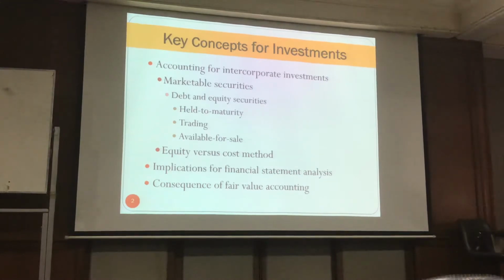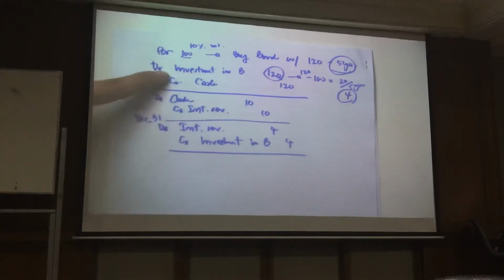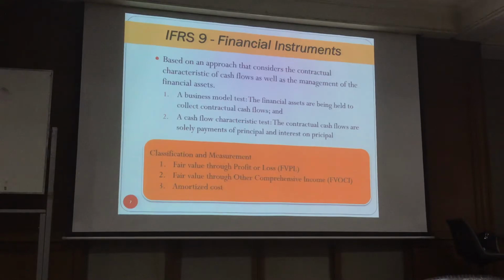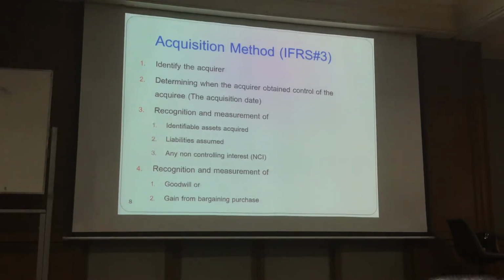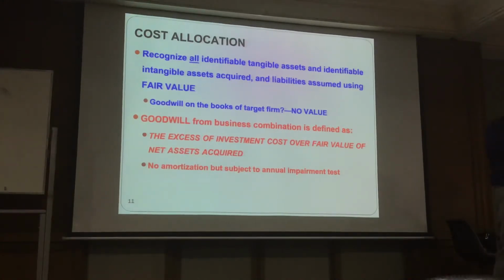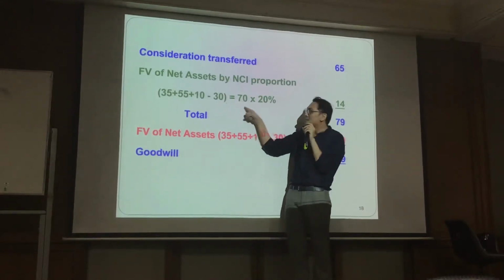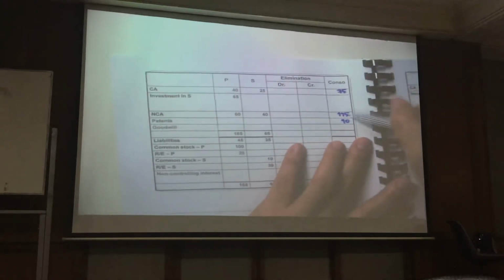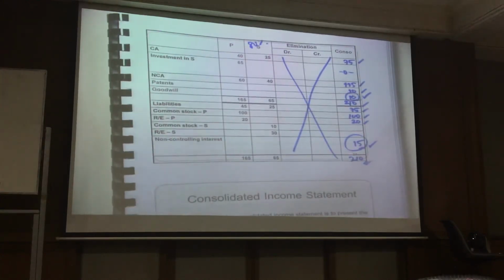Finance Report 3.1